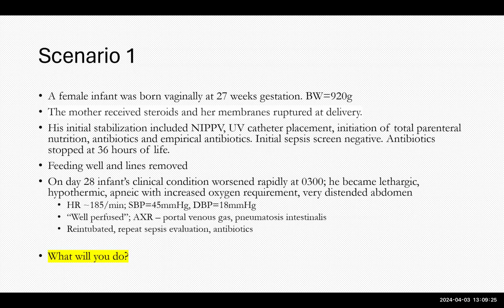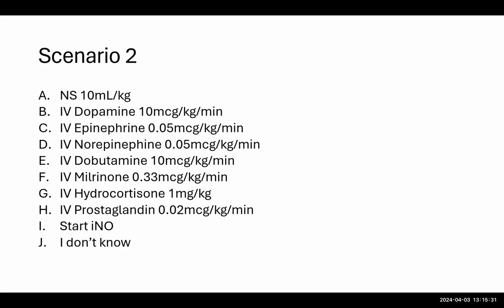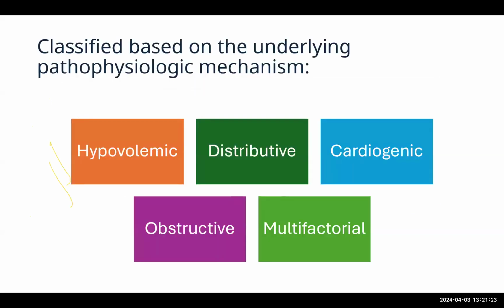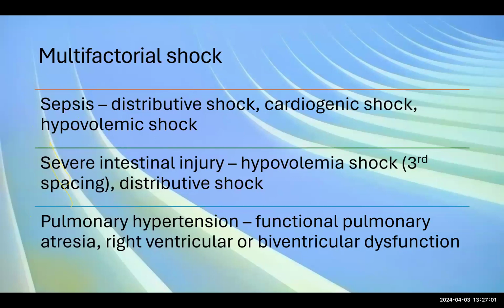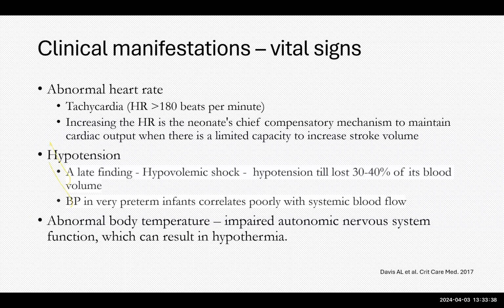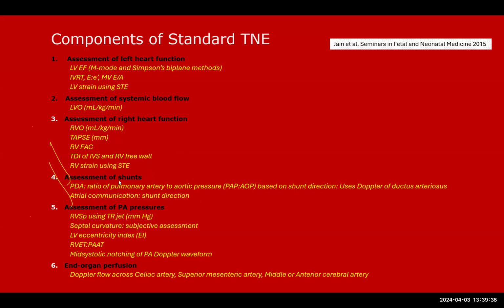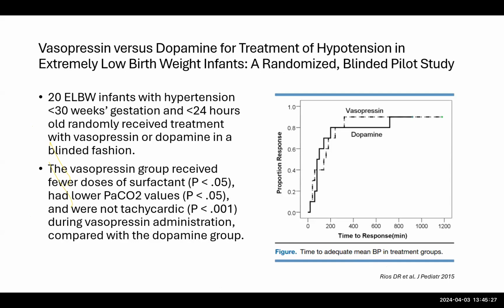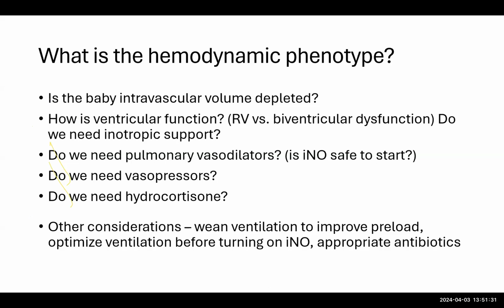Neonatal Septic Shock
Speaker: Dr. Joseph Ting
TNE/NPE Foundations Lecture Series: Lecture 33